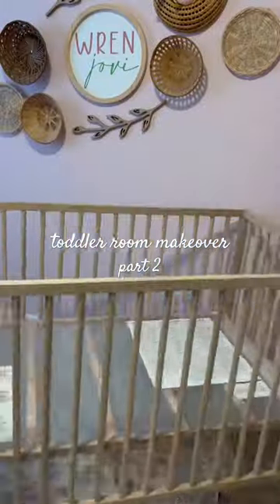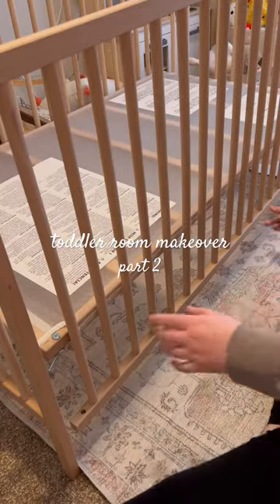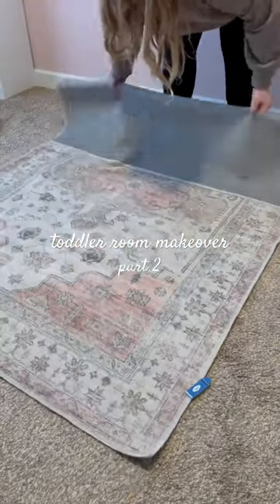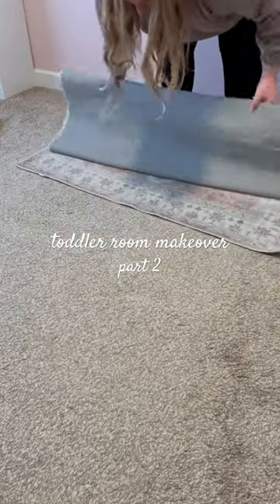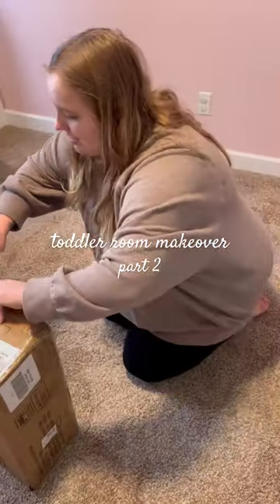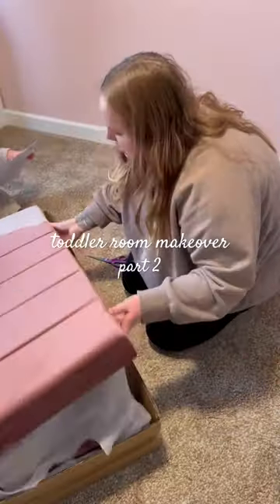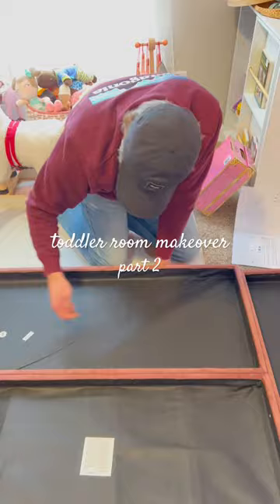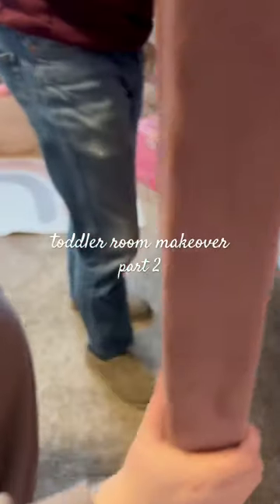🔨🏠🎀this pink bed is perfect for my daughter’s toddler room makeover